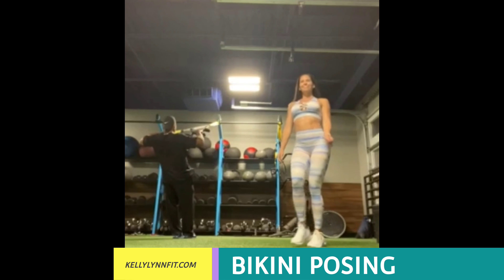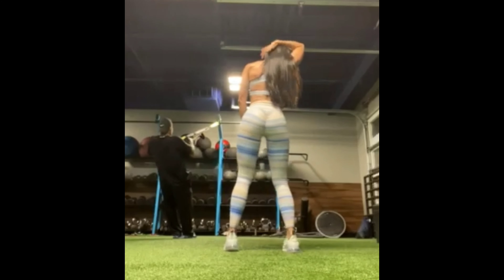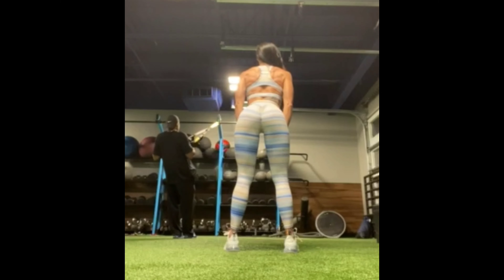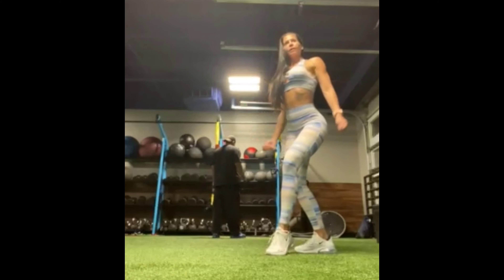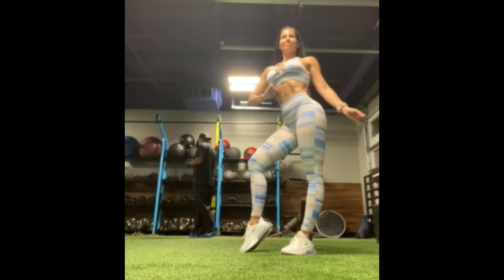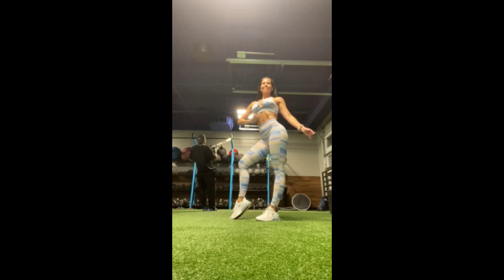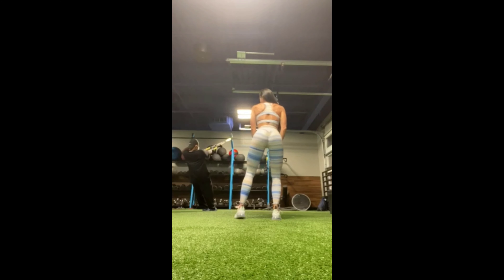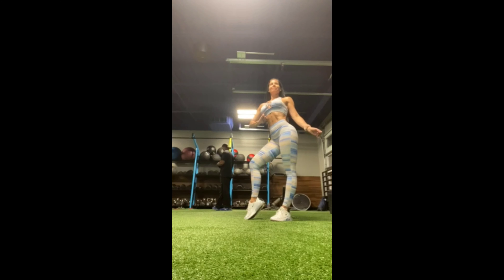Bikini Posing Tutorial with NPC Bikini Competitor Kim Young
Coach KellyLynnFit.com posing basics with veteran competitor Kim Young.